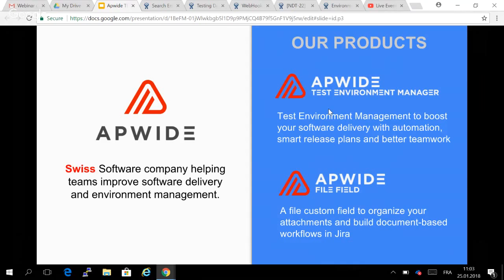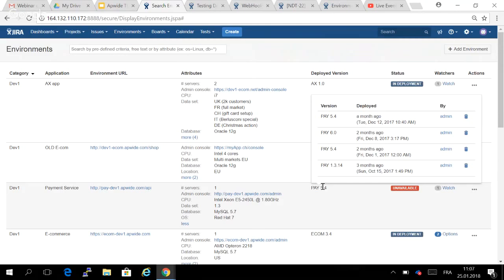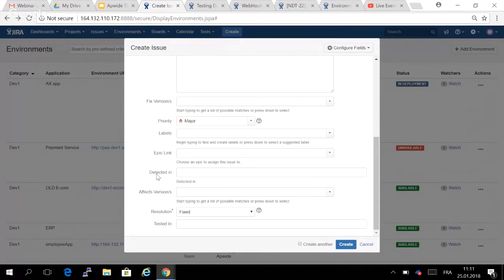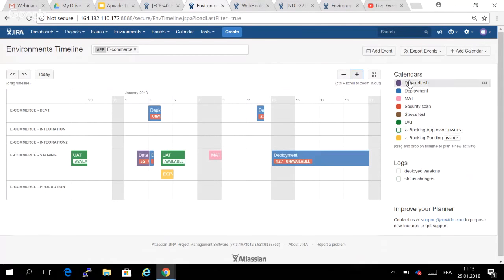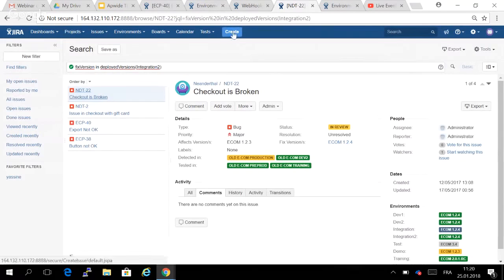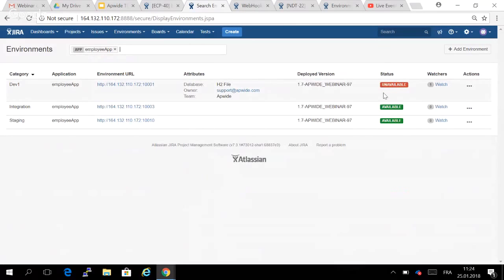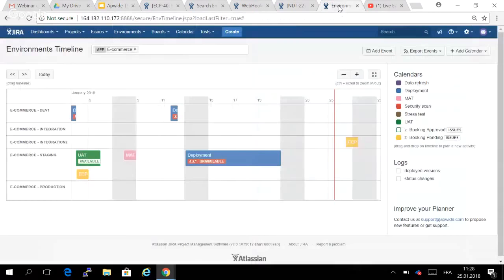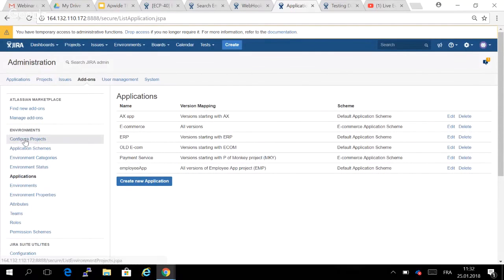Apwide YouTube Live: Manage your environments in Jira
In our YouTube Live, you will learn how Apwide Golive will help your organization to manage and optimize utilization of your Environments (DEV, TEST, STAGING...) right inside Jira.

The webinar will cover:

- The Environment Repository to configure and browse data of your environments

- The Timeline to plan release activities or book your environments (deployments, UAT, security scans, performance tests...)

- The Notification System to know what happens on your watched environments (version deployed, status change, new issue created...)

- The Environment Gadgets to build interactive dashboards in Jira and Confluence

- The REST API and Webhooks to integrate with your CI/CD favorite tools like Jenkins, Bamboo, Puppet, Ansible and many more!